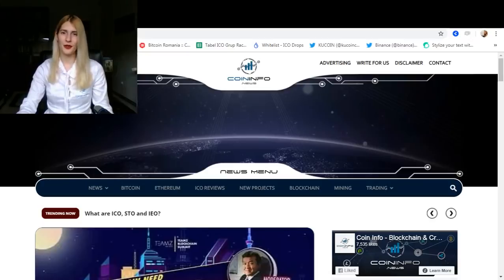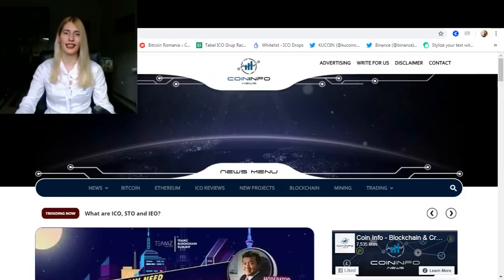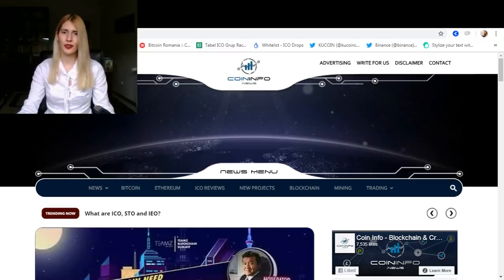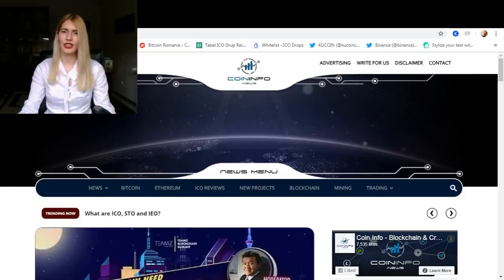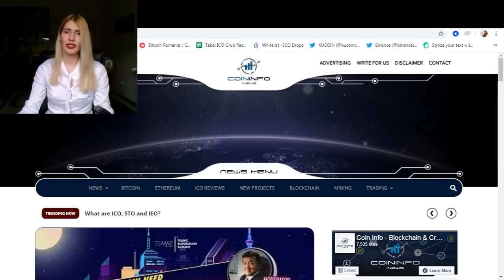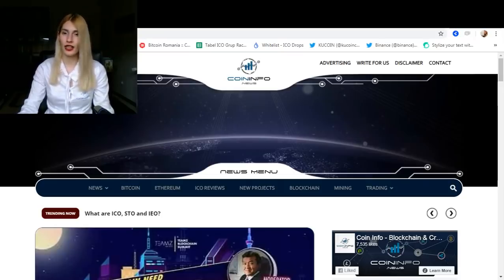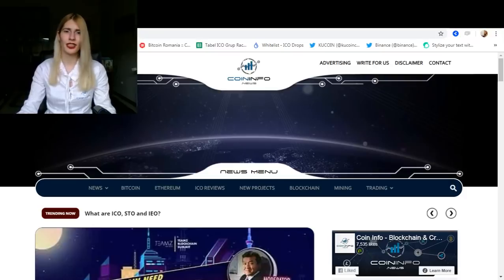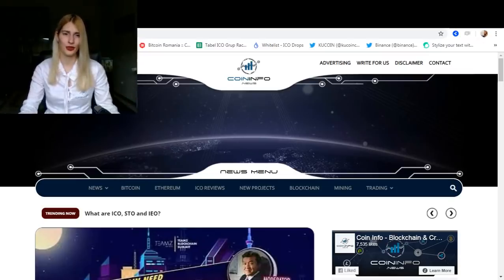Four tips to identify a SCAM ICO - Coin Info News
I am Maura, the Last Black Unicorn from Coin Info News and I would like to raise awareness over a topic that might help you in this uncertain market.

As the crypto industry is slowly heading towards mass adoption, people become more and more interested in investing in new blockchain based projects. However, the hype around this industry fueled by those who got rich overnight came with additional risks, such as scammers and hackers that take advantage of the lack of worldwide regulations and existing loopholes. Newcomers need to be aware of the dangers that can be found in the crypto industry and be extremely careful how they choose to invest their money, especially because in the past years, so many blockchain projects sadly turned out to be scams.

You can also join our “Telegram channel” and keep up with the latest news about blockchain and cryptocurrency!